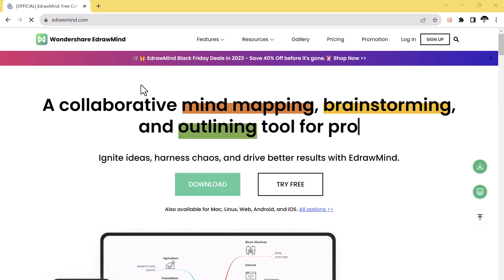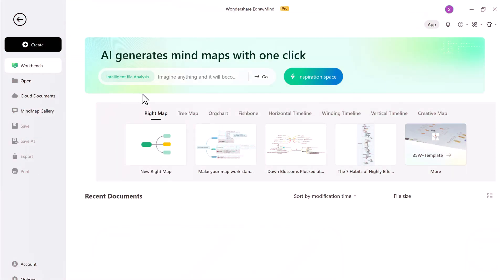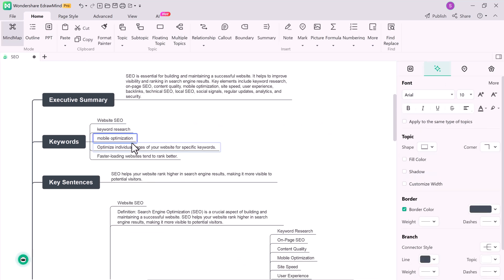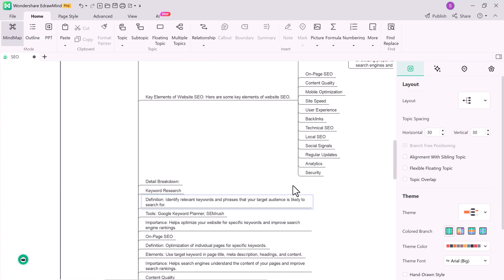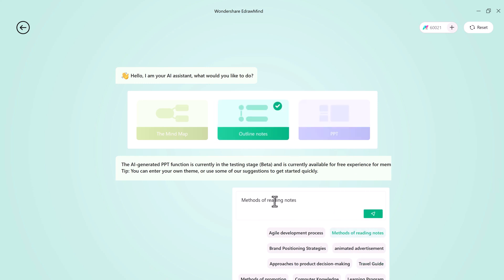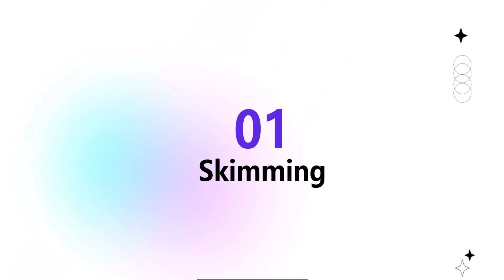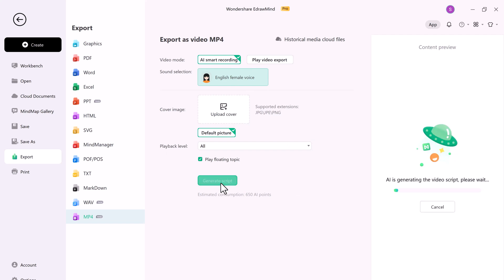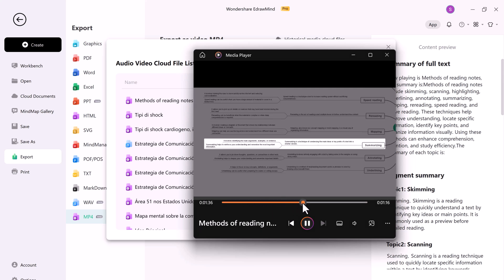How to Covert Documents to Mind Map with AI - EdrawMind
How to Covert Documents to Mind Map with AI.
Use the EdrawMind to make your study and work more efficient！the best EdrawMindAI tool for everyone!